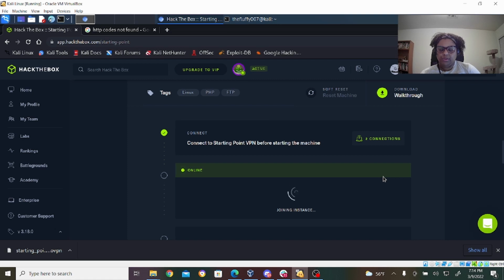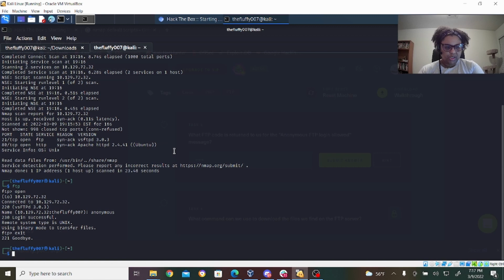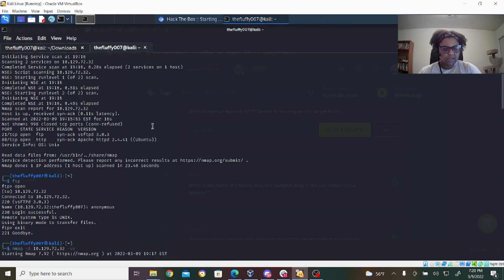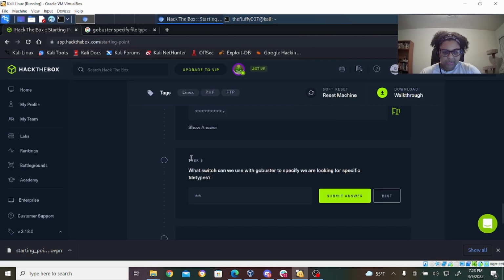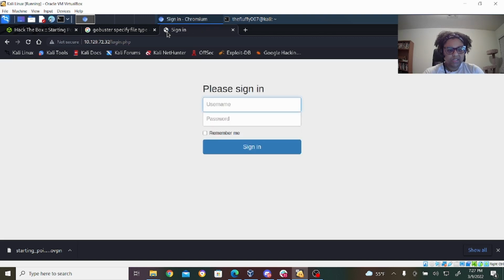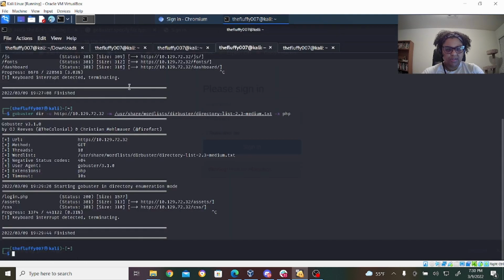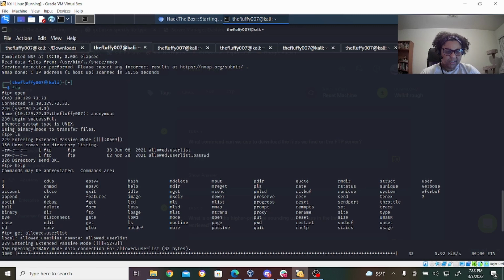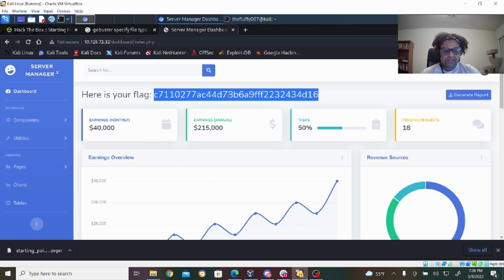HackTheBox: Starting Point Series - Crocodile Machine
Solving HackTheBox StartingPoint Series Crocodile Machine